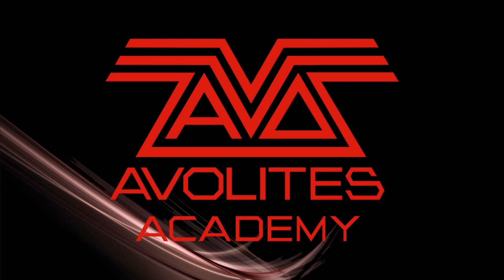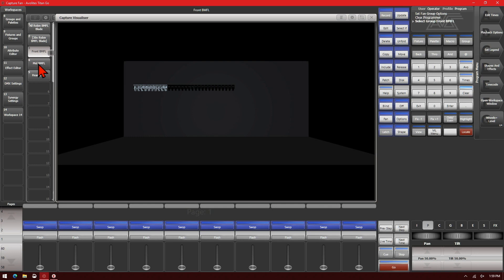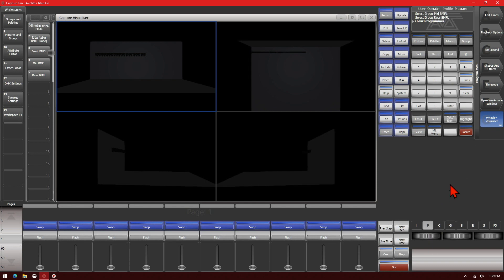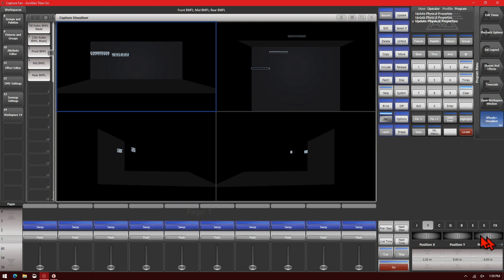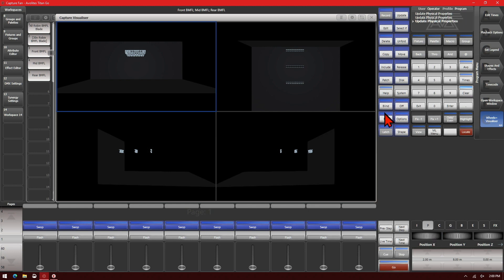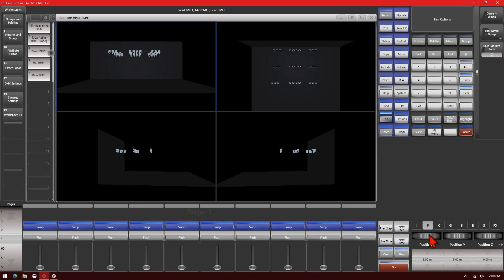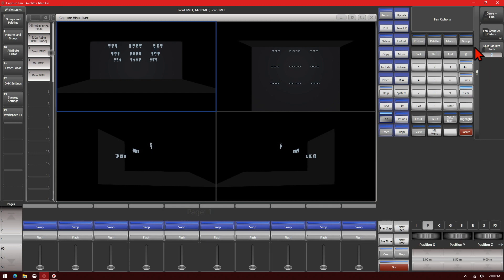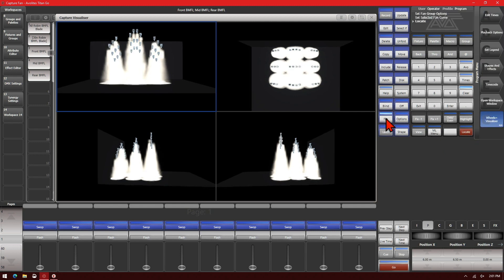Fan In Capture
We cover using the fan function while setting up capture visualizer